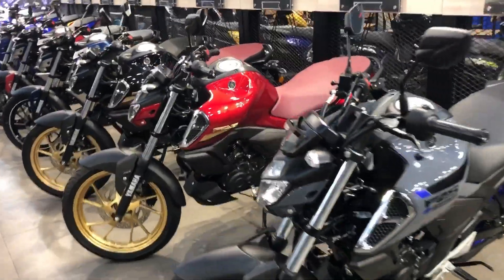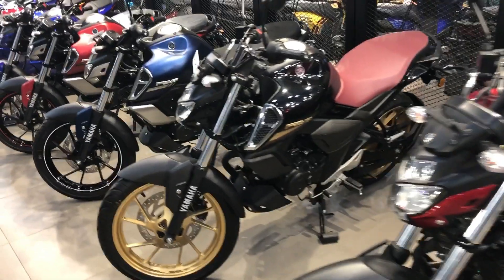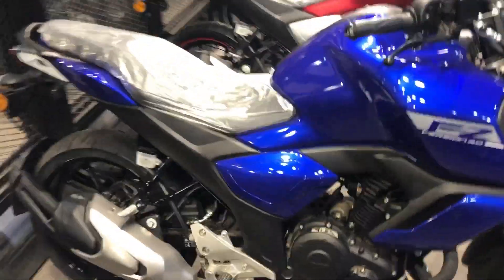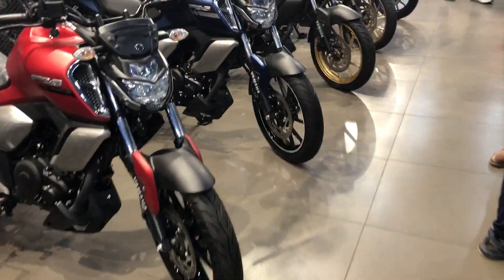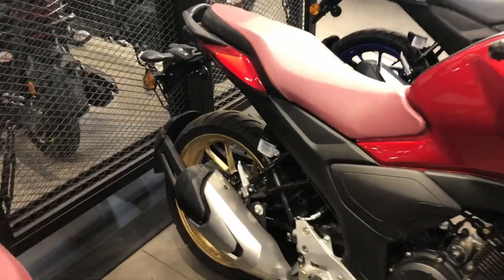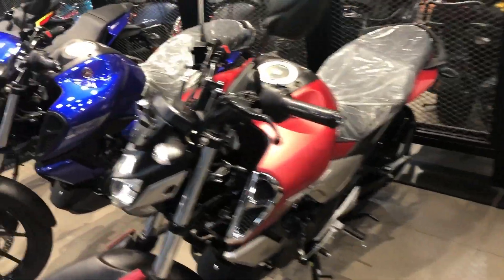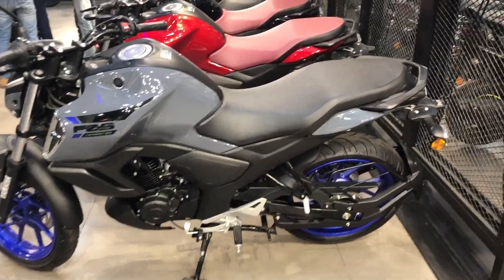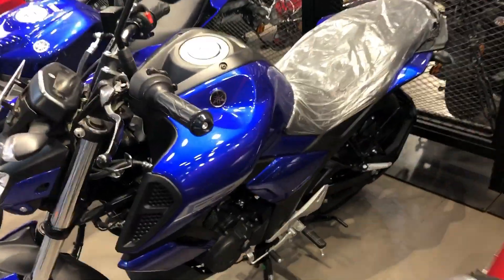Yamaha FZ 3.O All Colour and Price, Yamaha FZ All New Colour in 2023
Hello Guys I'm Ankit Welcome To My YouTube Channel, Guys I hope you guys will like our video, if you like our video then please give your valuable like.If there is any mistake or suggestion then you comment us, I promise that it will be corrected in the next video.

Rider Ankit
From Varanasi (Uttar Pradesh) IND.